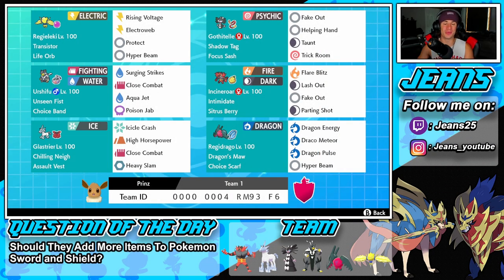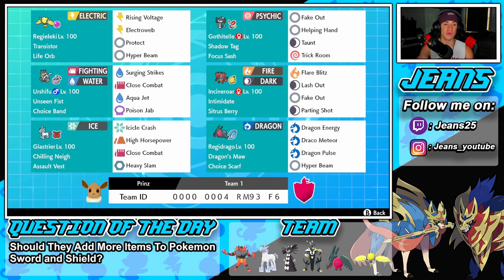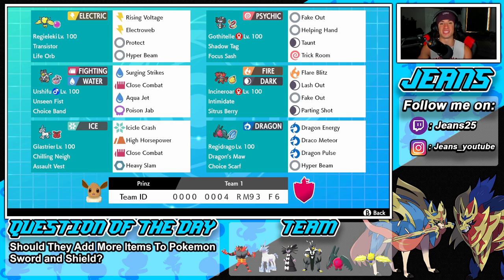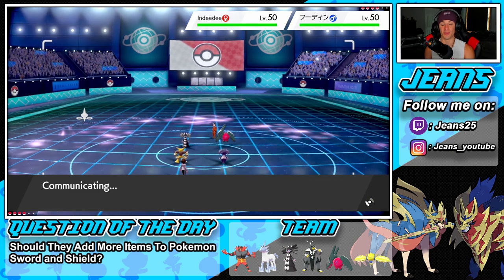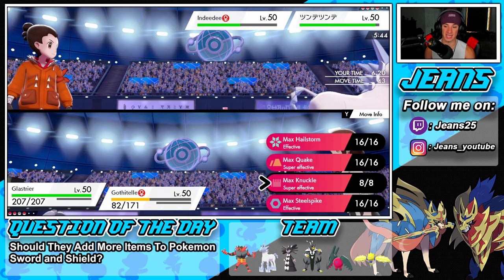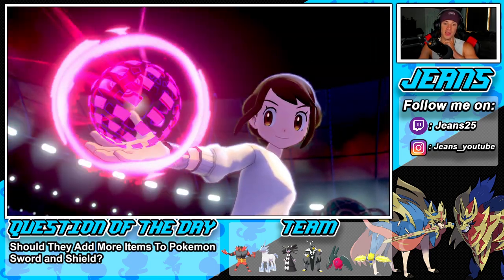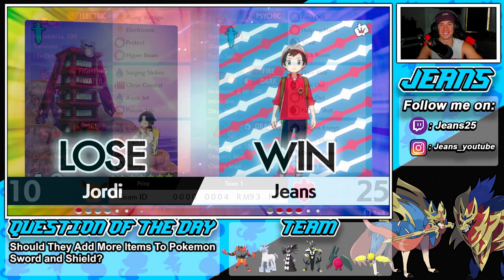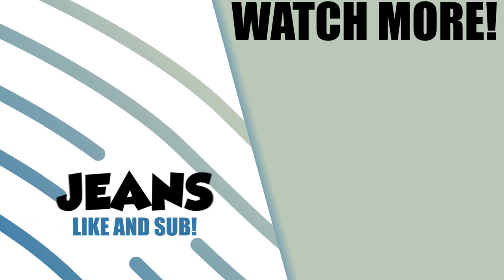REGIDRAGO + REGIELEKI ARE UNSTOPPABLE! - Pokémon Sword and Shield Competitive Ranked Double Battles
Team Code: 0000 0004 RM93 F6

Team:
Incineroar @ Sitrus Berry
Ability: Intimidate
Level: 50
EVs: 252 HP / 36 Atk / 68 Def / 124 SpD / 28 Spe
Adamant Nature
- Fake Out
- Flare Blitz
- Lash Out
- Parting Shot

Glastrier @ Assault Vest
Ability: Chilling Neigh
Level: 50
EVs: 252 HP / 252 Atk / 4 Spe
Adamant Nature
- Icicle Crash
- Close Combat
- High Horsepower
- Heavy Slam

Urshifu-Rapid-Strike @ Choice Band
Ability: Unseen Fist
Level: 50
Gigantamax: Yes
EVs: 252 Atk / 4 SpD / 252 Spe
Adamant Nature
- Surging Strikes
- Close Combat
- Aqua Jet
- Poison Jab

Regieleki @ Life Orb
Ability: Transistor
Shiny: Yes
EVs: 28 HP / 220 Def / 252 SpA / 4 SpD / 4 Spe
Modest Nature
IVs: 0 Atk
- Protect
- Electroweb
- Hyper Beam
- Rising Voltage

Gothitelle @ Focus Sash
Ability: Shadow Tag
Level: 50
EVs: 204 HP / 52 SpD / 252 Spe
Jolly Nature
- Fake Out
- Taunt
- Helping Hand
- Trick Room

Regidrago @ Choice Scarf
Ability: Dragon's Maw
Level: 50
EVs: 252 SpA / 4 SpD / 252 Spe
Timid Nature
IVs: 0 Atk
- Dragon Energy
- Draco Meteor
- Dragon Pulse
- Hyper Beam

Life Orb Regieleki and Choice Scarf Regidrago Team that we show off in Ranked battles!.

GAME INFO
Name: Pokemon Sword and Pokemon Shield
Developer: Game Freak
Publisher: The Pokemon Company, Nintendo
Platforms: Nintendo Switch
Release Date: November 14, 2019